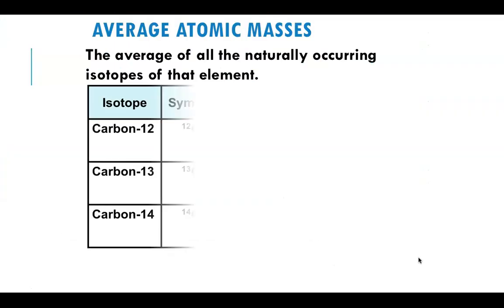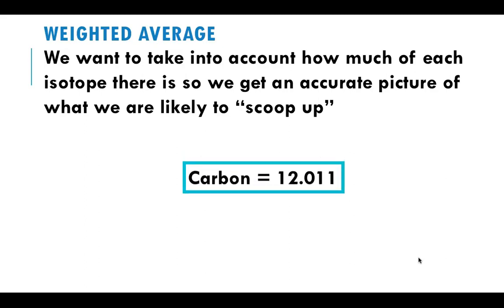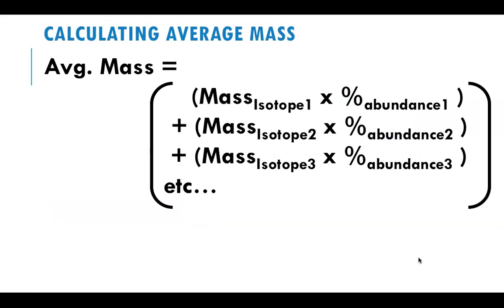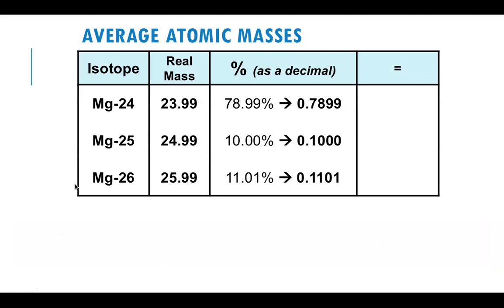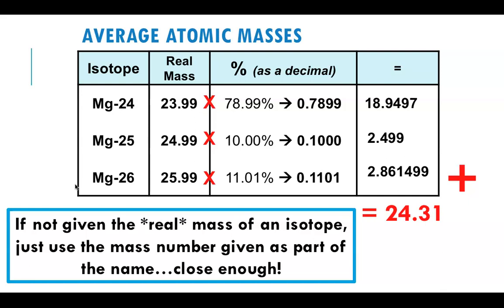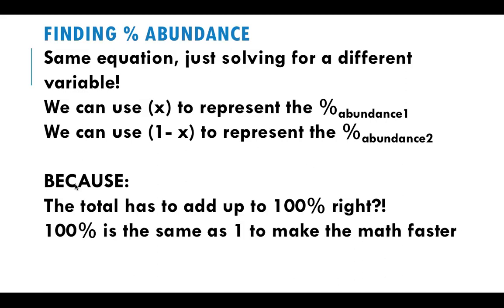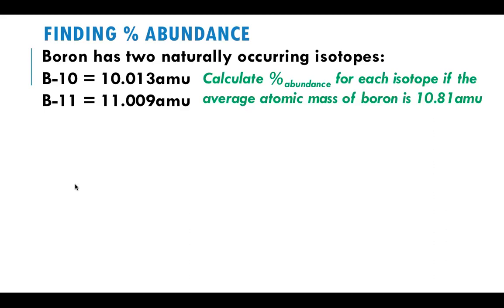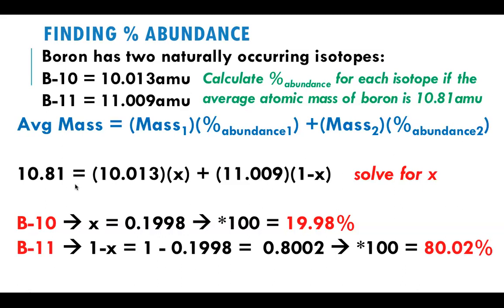N6 Average Atomic Mass Calc's